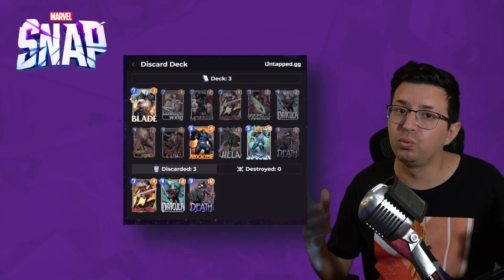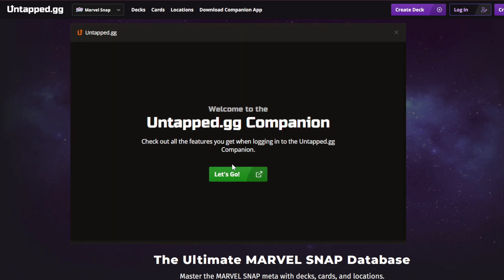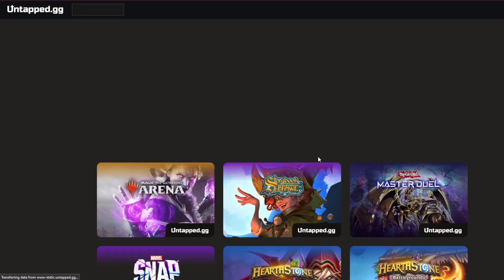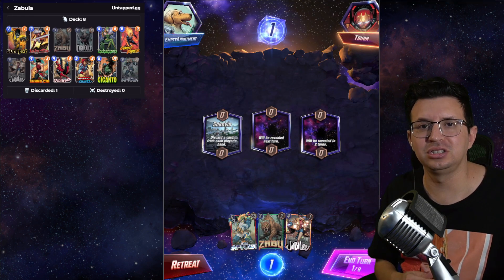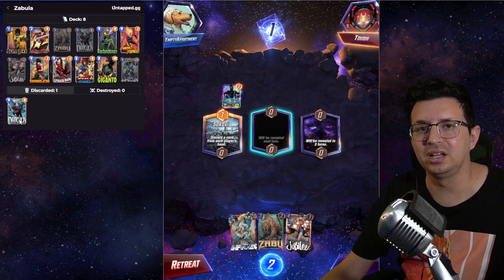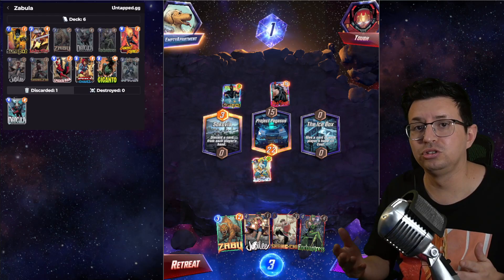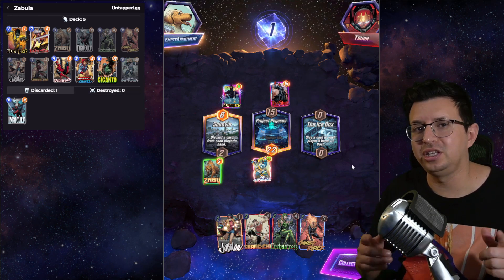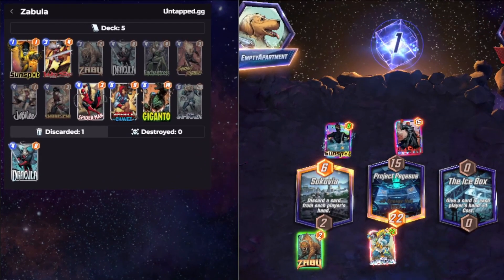A Marvel Snap Deck Tracker Is Here! - How To Set up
A deck tracker for Marvel Snap is here thanks to the people over at Untapped.gg , How to easily get it set up and show off the overlay. Discard , destroy, and added to tab to easily track all your cards in a real time overlay.

best new card battler tcg ccg 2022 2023 overlay obs twitch decklist deck tracker screen companion app